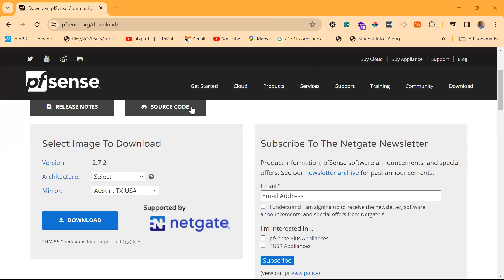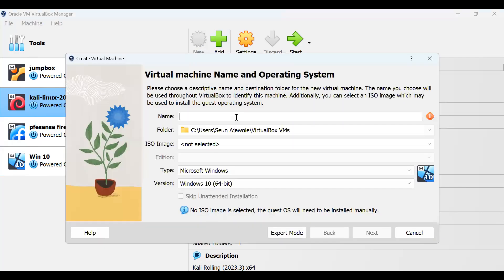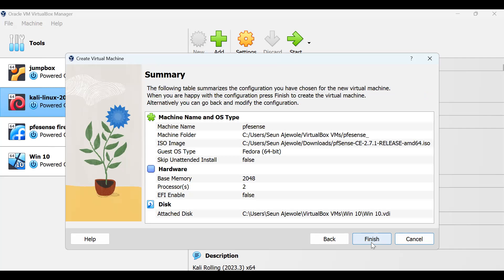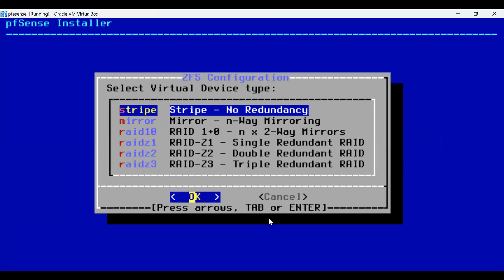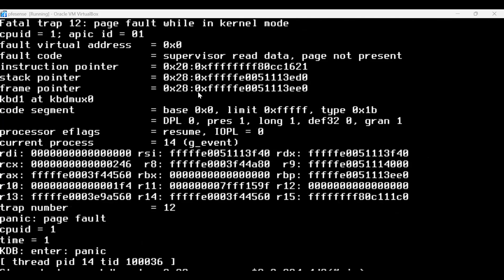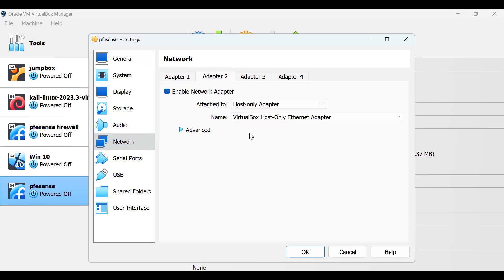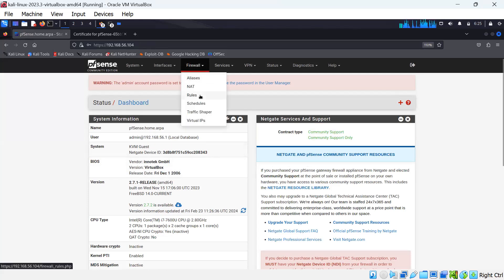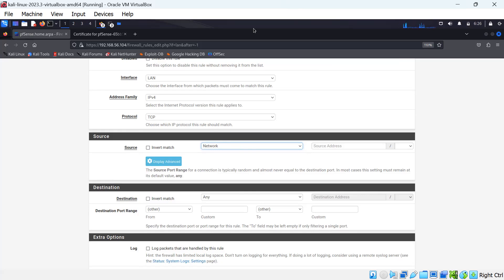Installing and Configuring and PfSense Firewall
Welcome to our step-by-step guide on installing and configuring PfSense! In this video, we will walk you through the process of setting up PfSense, a powerful open-source firewall and routing platform. Whether you're a beginner or an experienced network administrator, this tutorial will provide you with all the necessary information to successfully install and configure PfSense on your network.

Next, we will dive into the PfSense web interface and show you how to configure firewall rules, create virtual private networks (VPNs), and set up traffic shaping. We will also cover advanced features such as load balancing and high availability.

Whether you're looking to set up a home network or manage a large enterprise network, PfSense is a versatile and reliable solution. So, join us and learn how to install and configure PfSense to enhance your network's security and performance.